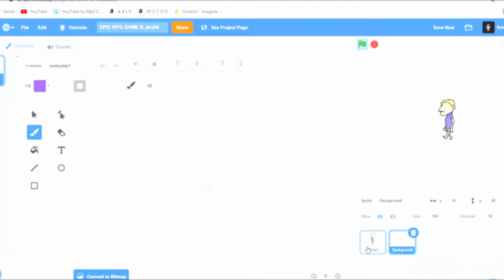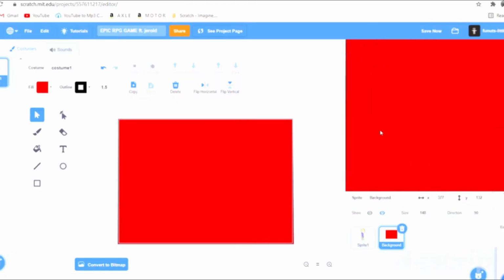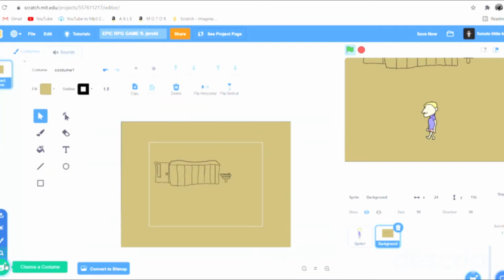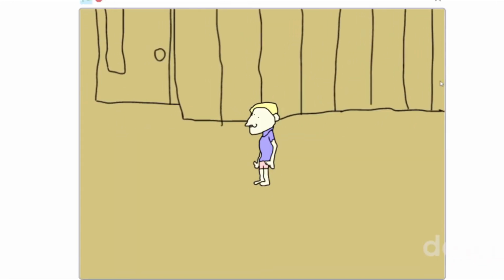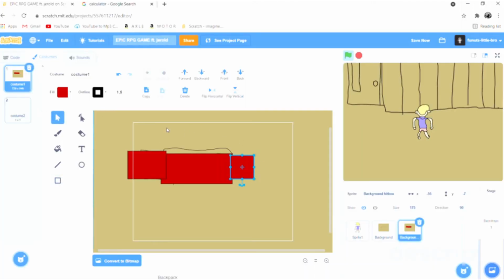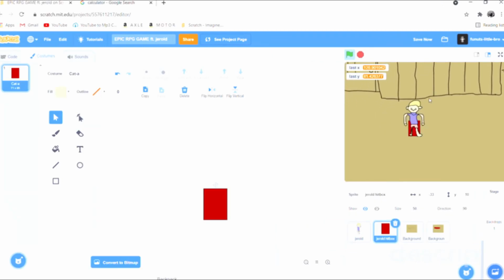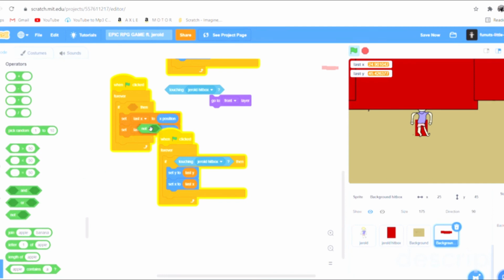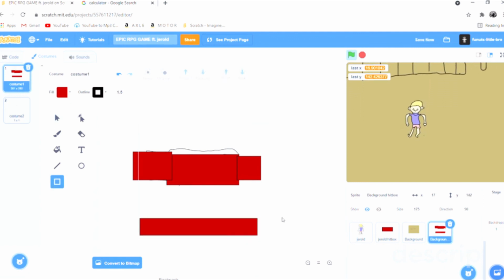Scratch Tutorial | RPG Level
This is a Scratch Tutorial showing how "I" make a RPG Level. I say "I" because my Scrolling system might be a little janky to some people.